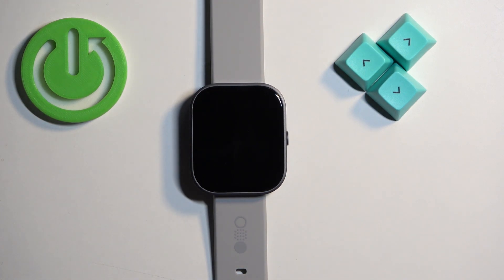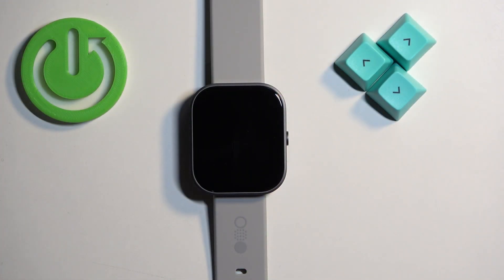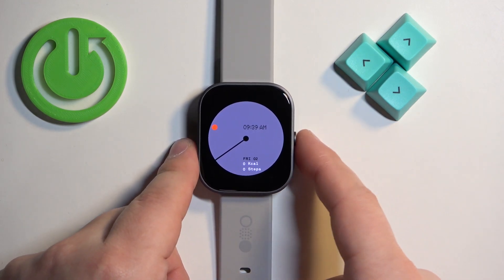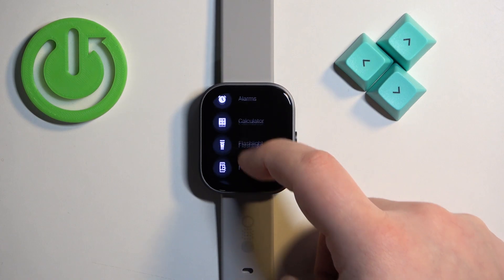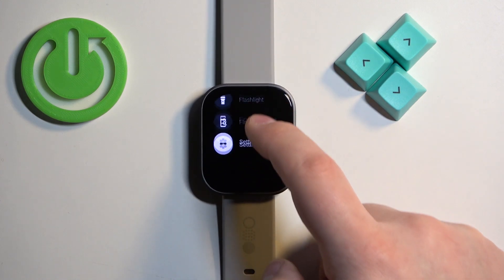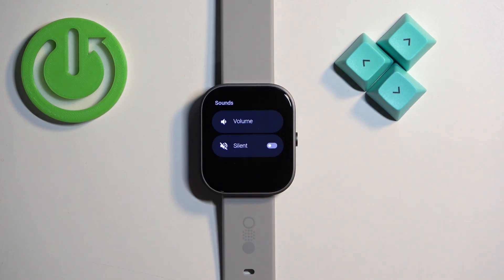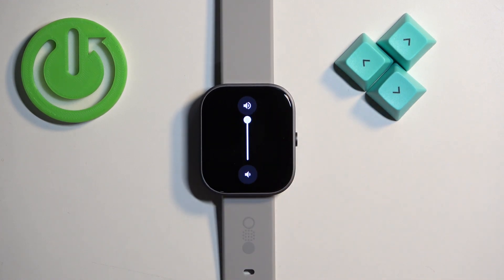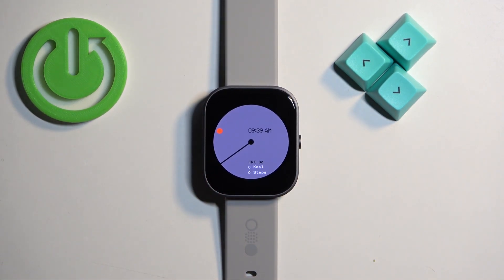How to Adjust Sound Volume on Nothing Watch Pro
Find out more info about the Nothing Watch Pro:
In today's tutorial, we're going to show you how to adjust the sound volume on your Nothing Watch Pro. This sleek and innovative smartwatch offers a range of features, including customizable sound settings to enhance your user experience. With just a few taps, you can easily customize the sound to suit your preferences. Visit our YouTube channel if you want to know more about Nothing Watch Pro.

How to adjust sound volume on Nothing Watch Pro? How to control sound volume on Nothing Watch Pro? How to manage sound volume on CMF By Nothing Watch Pro?